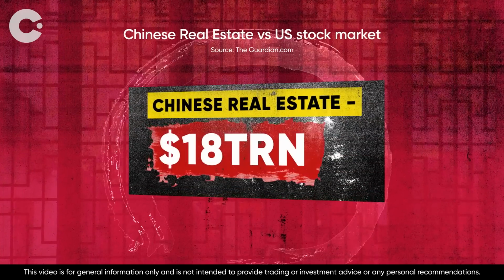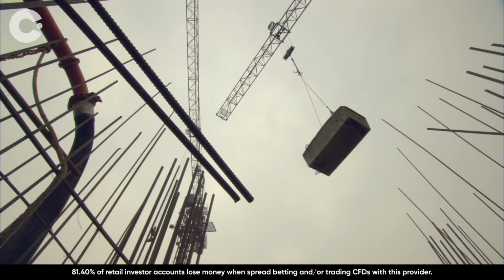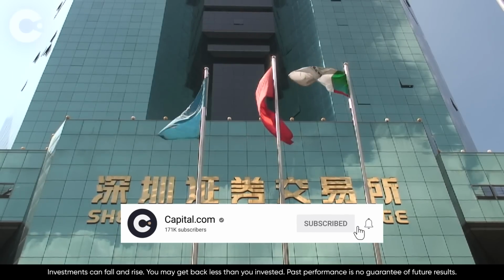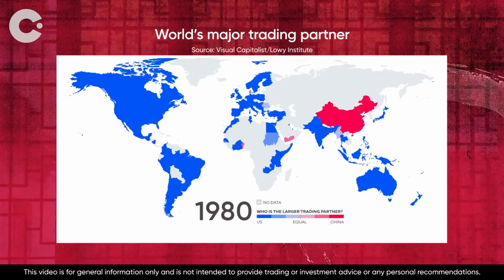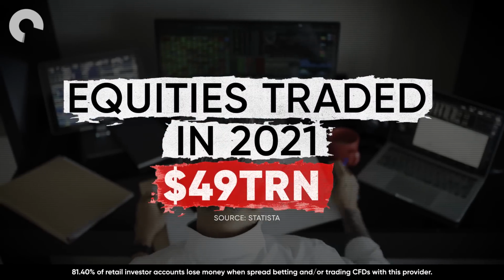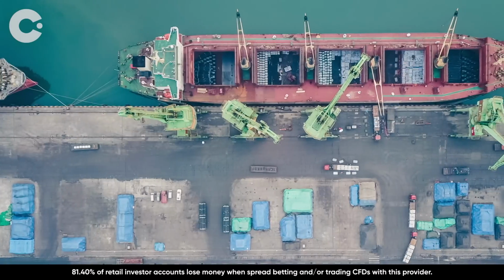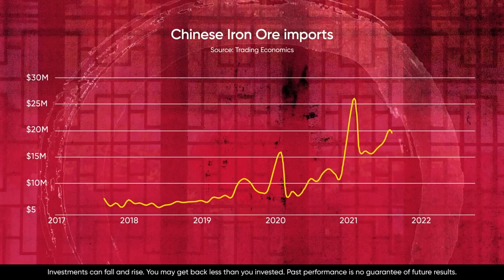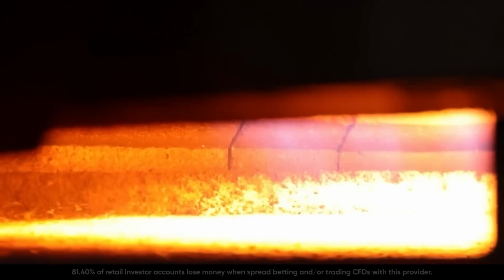How Could a Chinese Recession Affect the Markets?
China is the world's biggest exporter of goods and the biggest importer of metal commodities. But how could a Chinese recession affect global stock markets? This film, featuring interviews with David Woo and Gabriel Wildau, will show what a real estate crisis, a drought and the pandemic means for the Chinese economy, and markets around the world.

00:00 - Are China's real estate problems manufactured?
00:42 - What is the biggest asset class in the world?
02:03 - Which country is the world's biggest trading partner?
03:10 - Which asset started China's economic problems?
03:46 - What portion of the Chinese economy does real estate account for?
05:35 - How could the real estate crisis be different to the financial crash of 2008?
06:34 - What could be a bigger threat to the Chinese economy than real estate?
07:11 - What impact could zero covid have on China's GDP?
08:12 - How much of the world's iron ore does China consume?
08:57 - What happened to the traded price of copper in 2022?
10:15 - How did Russia's invasion of Ukraine impact global supply chains?
11:03 - When did Chinese / American trade tensions begin?

Capital.com shall not be responsible for any loss that you incur, either directly or indirectly, arising from any investment based on any information in this video.  Any information relating to past performance of an investment does not necessarily guarantee future performance.